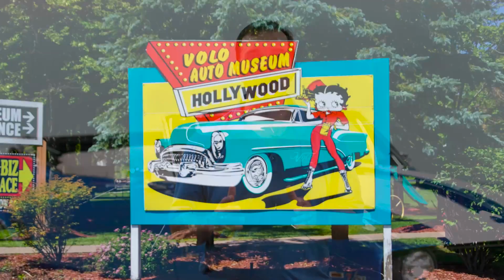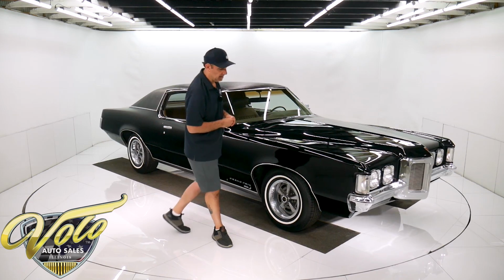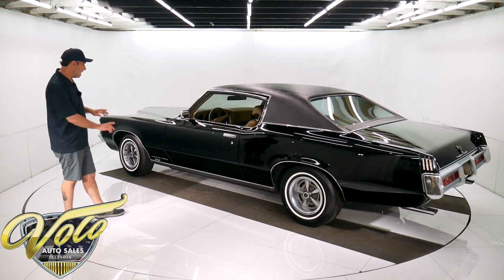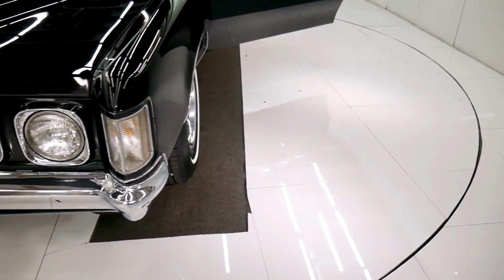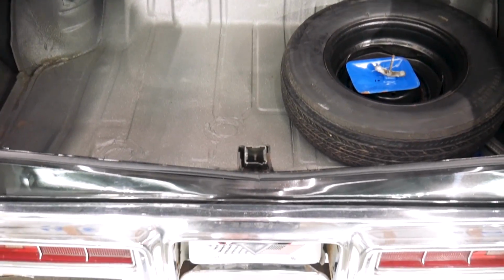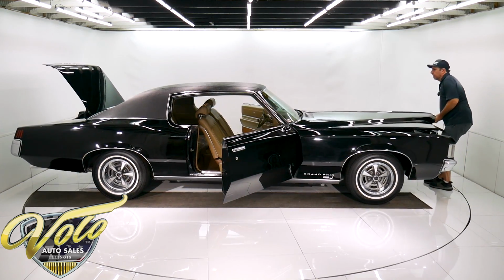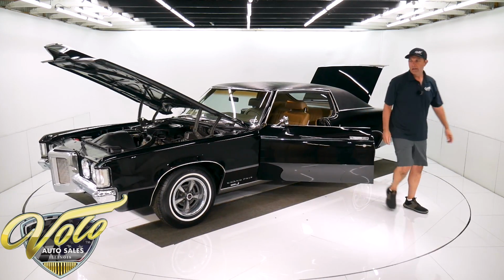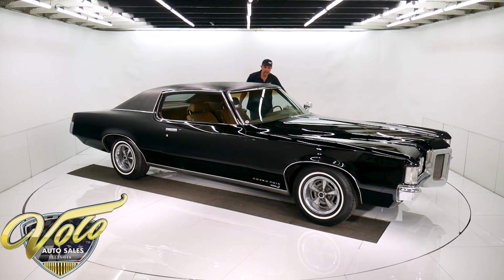1969 Pontiac Grand Prix for sale at Volo Auto Museum (V18986)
The Grand Prix is a handsome, luxury muscle car. This is a good unabused, rust free example. s match, original metal.

EXTERIOR: I will say the body is outstanding. Rust free, original clean metal. Bottom of the fenders sound like tin when you knock on them. Bottom of the doors have a clean factory lip. Bottom of the quarters have clean metal with the spot weld still showing. The panels fit real nice and square. It is straight looking down either side. It was completely repainted, it does have a smooth, glossy black finish. Door jambs were painted nice, weatherstrips were replaced. The vinyl top looks like it's been replaced. The bumpers are dry originals showing some patina, the rear bumper does have a dent on the corner. The stainless moldings are straight and shiny. The remote mirror looks real good, it has the coolest door handles! It also has rally ll wheels with the original Pontiac lug nuts and correct center caps. Tires look like new.

INTERIOR: Very cool wrap around dash and a console gives the driver a real "cockpit" feel.  The seats are very comfortable. I believe the two buckets have been reupholstered, the back seat looks good original. The door panels are not beat up, there's a square patch repair on each of them. It has very unique, cool inside door handles. The dash pad is in excellent shape. Nothing broken or beat up, has original radio. The center console is in real nice shape. Nice headliner. It has all of it's original seat belts front and back. It features power windows, power seat, center console, tilt wheel and clock.

ENGINE COMPARTMENT: VIN number matching original 400 motor has been upgraded with an aluminum intake and an Edelbrock carb. It runs smooth. Features include air conditioning, power steering and power brakes. Overall very respectable and proper looking.